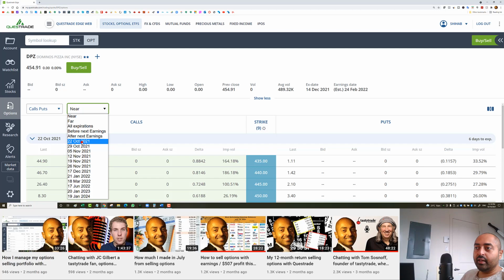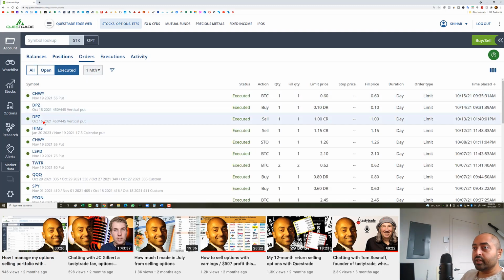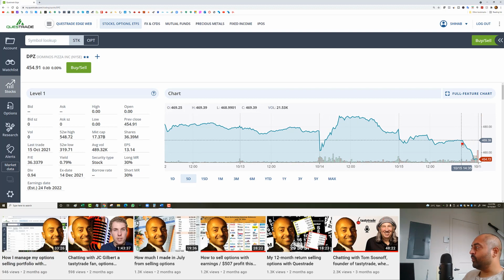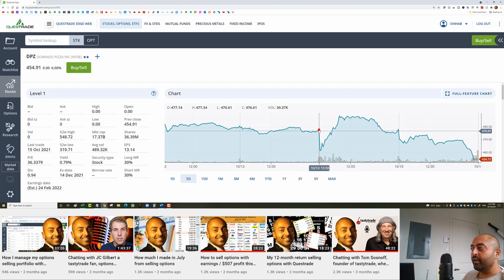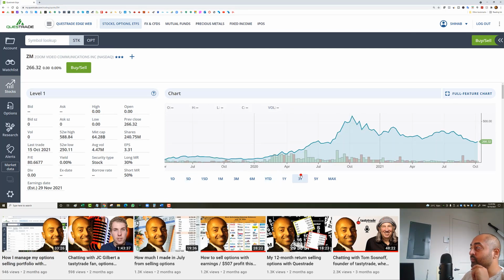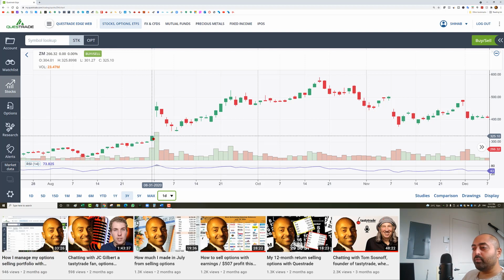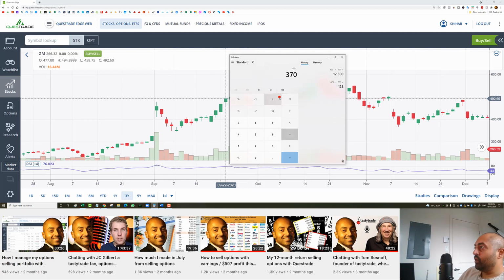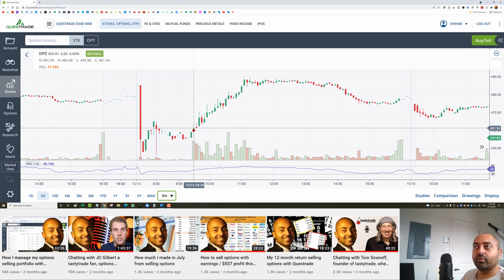An easy $100 profit with $DPZ / How to sell options around earnings (actual trade example)